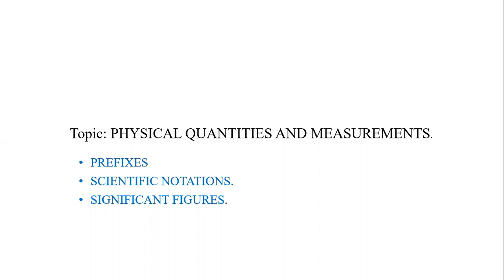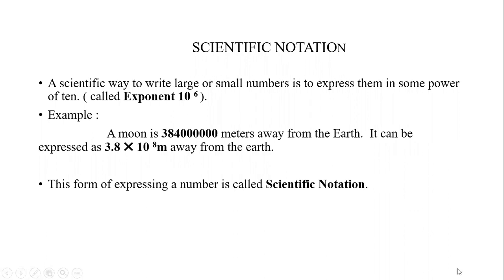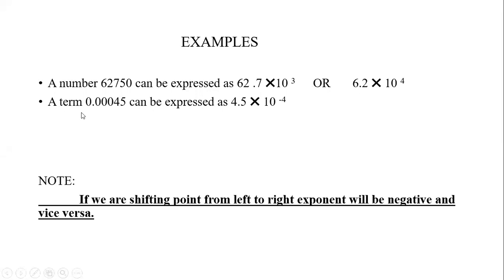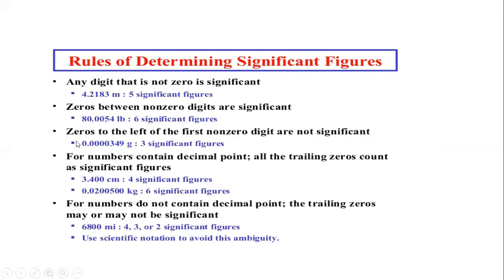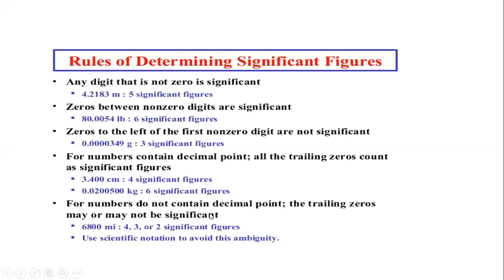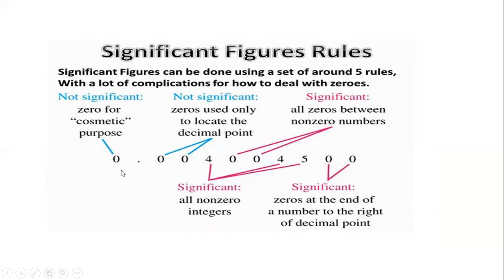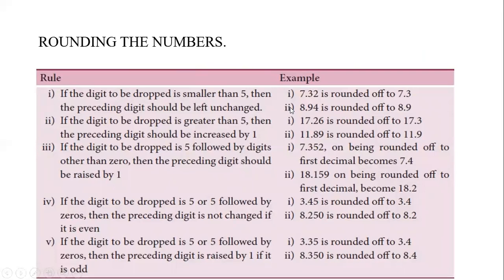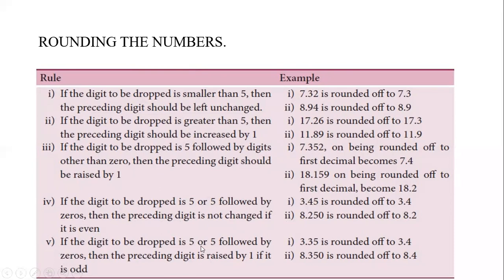Grade 9th ( Aku - eb) TOPIC 1: PHYSICAL QUANTITIES AND MEASUREMENTS Session 2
Main Topic: Physical Quantities and Measurements.
Sub Topics: PREFIXES.
                      SCIENTIFIC NOTATIONS.
                      SIGNIFICANT FIGURES.